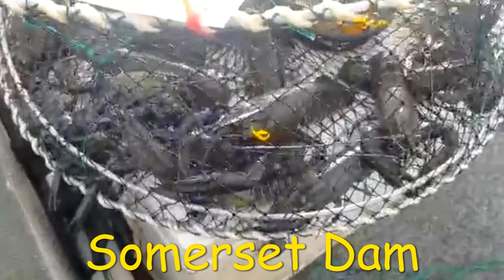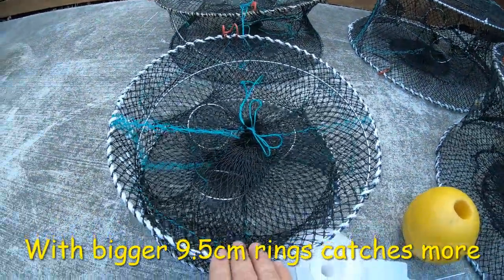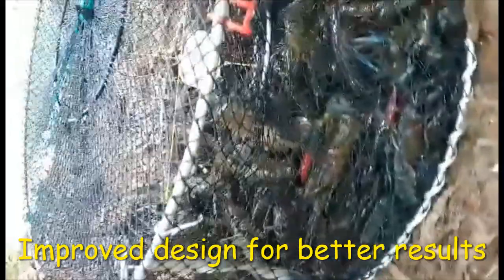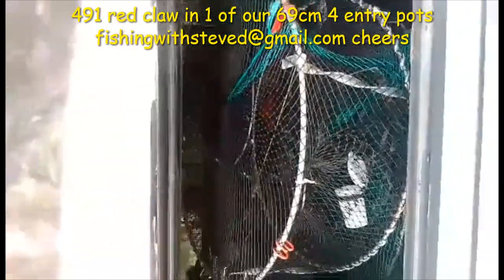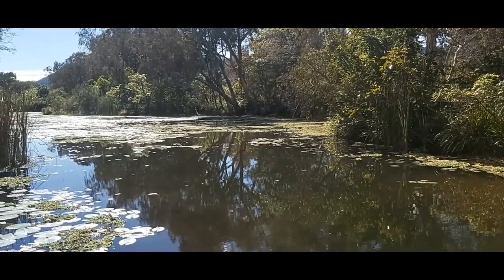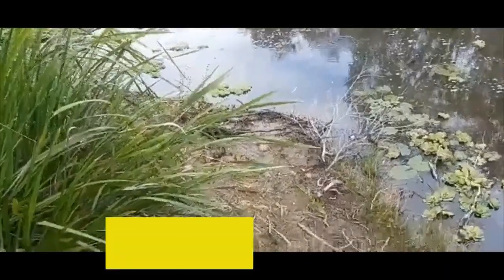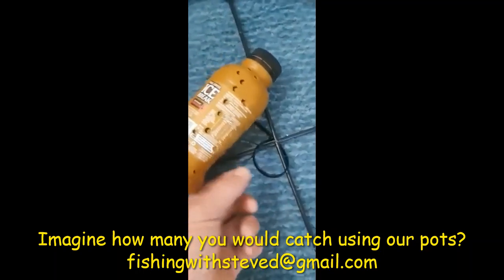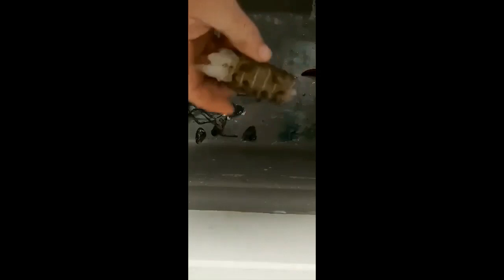IMPROVED RED CLAW TRAPS QLD CATCHING RED CLAW IN QUEENSLAND EXPLAINED BEST YABBY TRAPS YABBIES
Check out the best improved red claw traps QLD best yabby fishing traps for catching red claw in Queensland best yabbies traps best pots redclaw